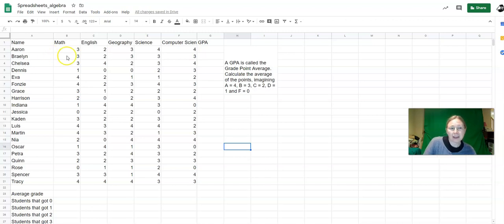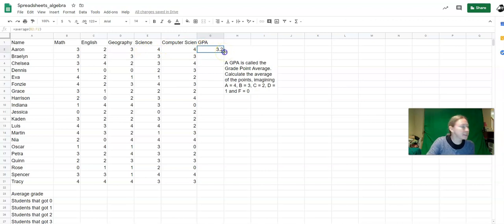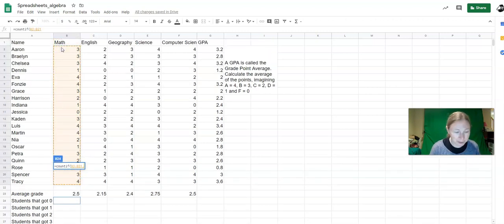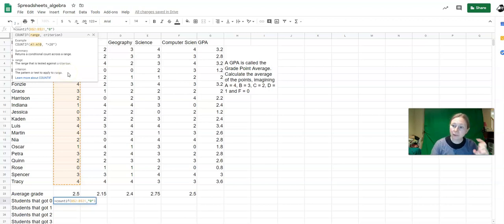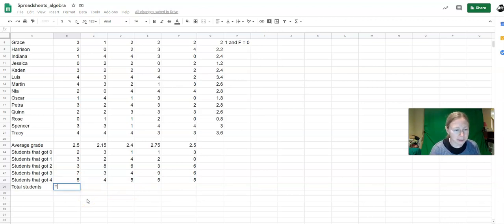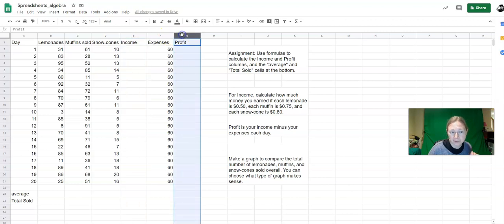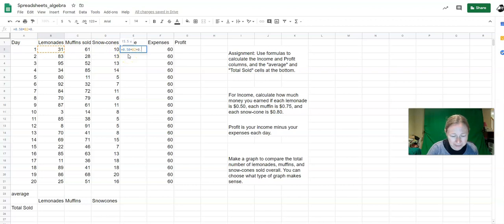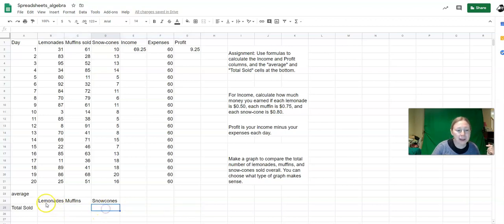Algebra I: Spreadsheets, Part 2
Part 2 on how to use spreadsheets to organize, synthesize, and display data. In this video I cover how to use formulas in more advanced ways and how to graph using bar and pie charts.